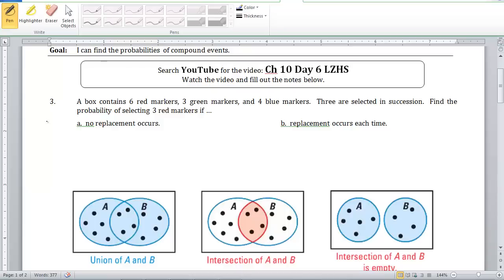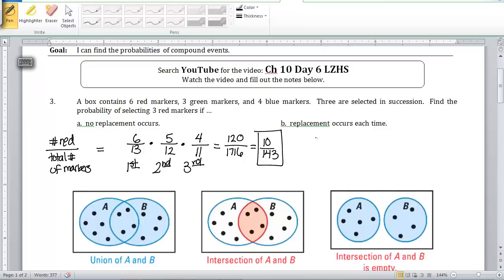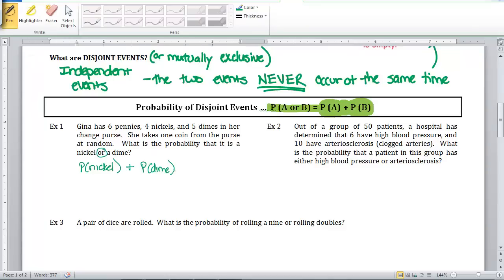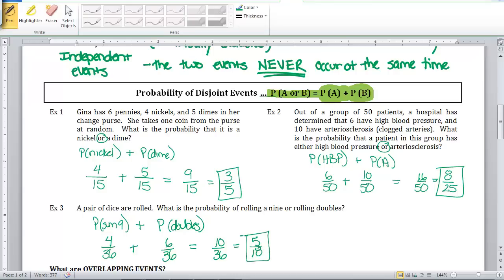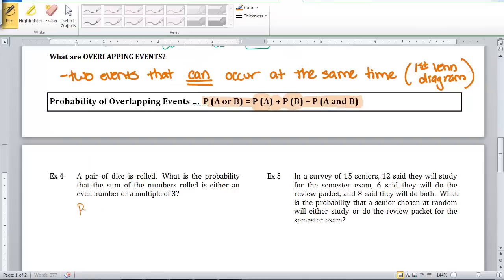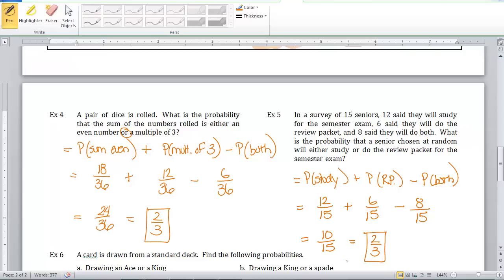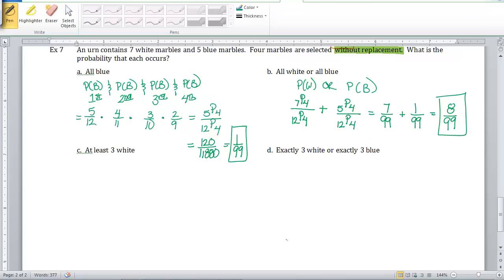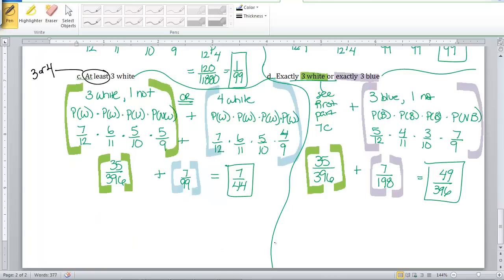Ch. 10 Day 6 LZHS